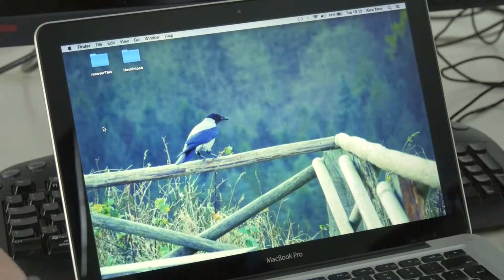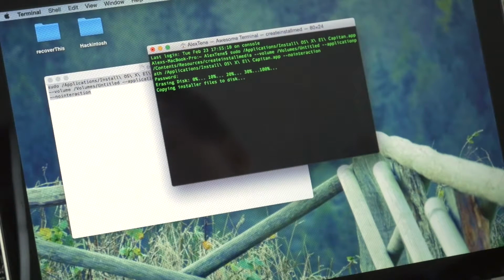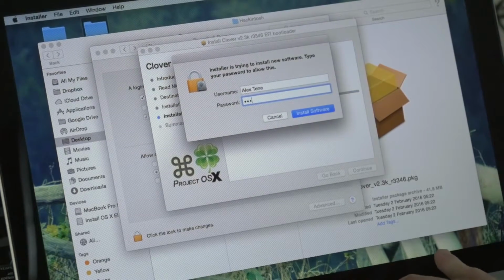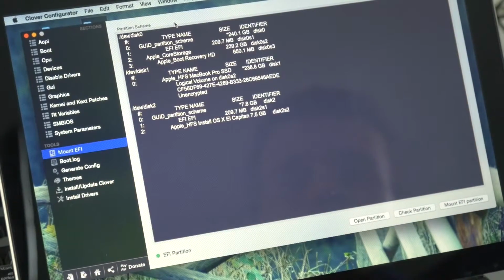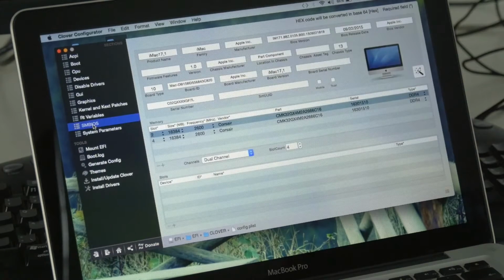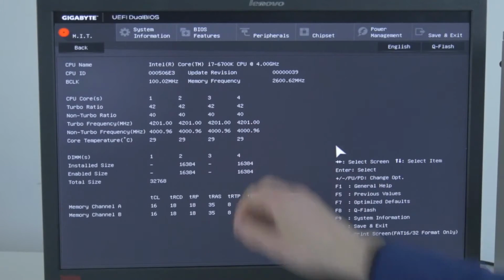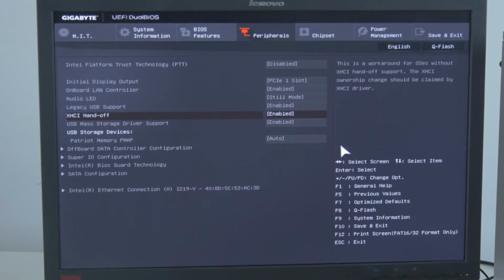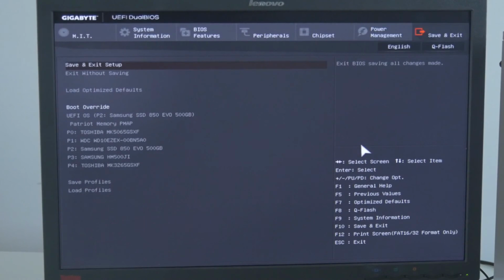Building a Hackintosh [3. Installing OSX Part1]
First part of installation of MAC OSX El Capitan. Video goes through install media creation, clover bootloader configuration and bios settings.